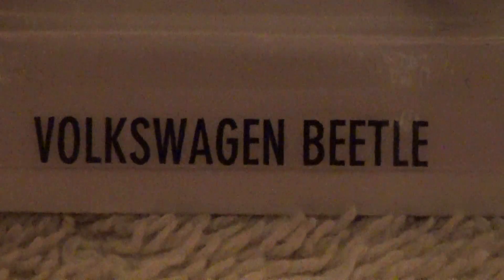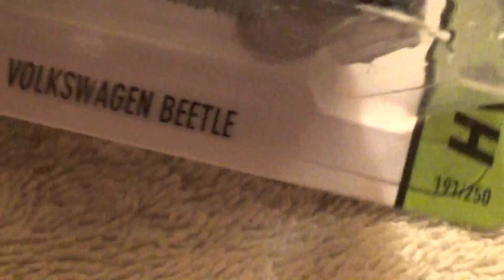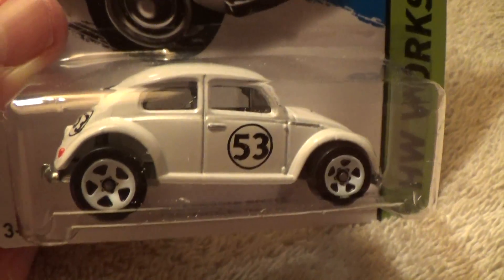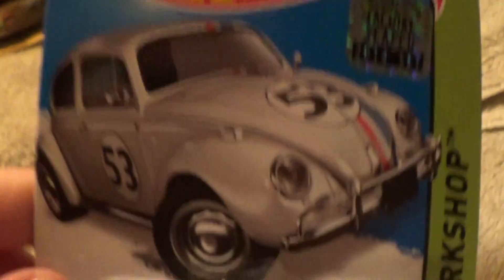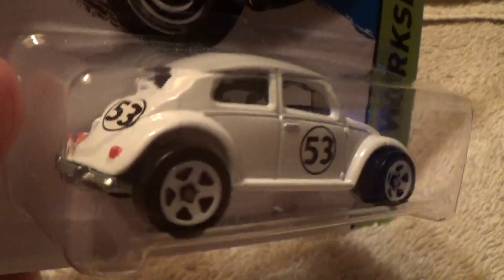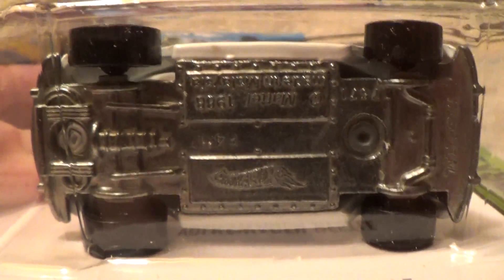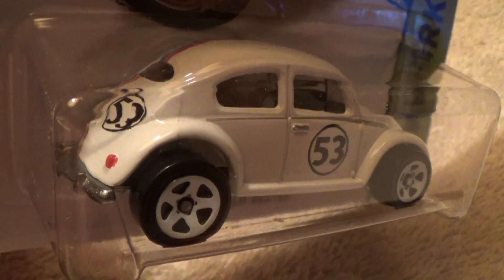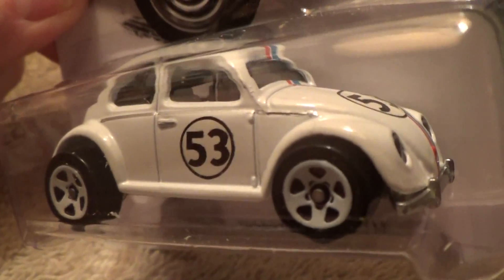VOLKSWAGEN BEETLE HW WORKSHOP HOT WHEELS